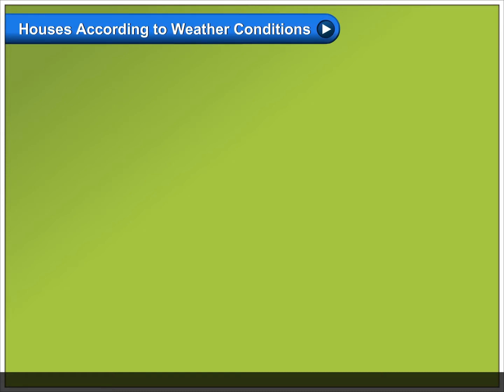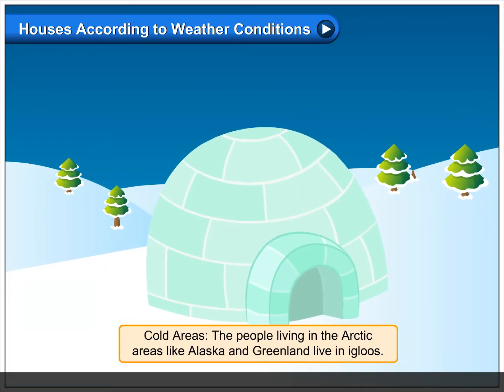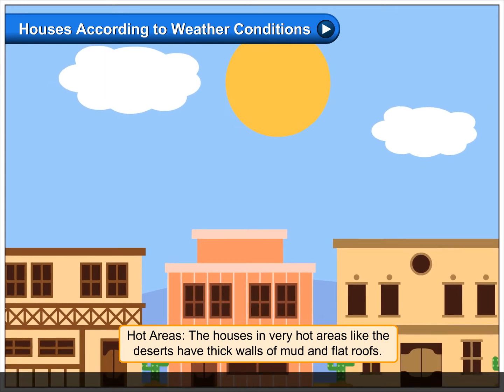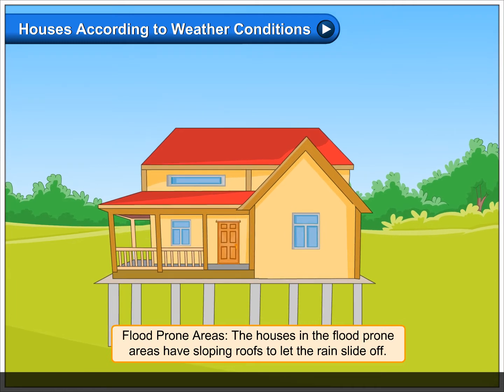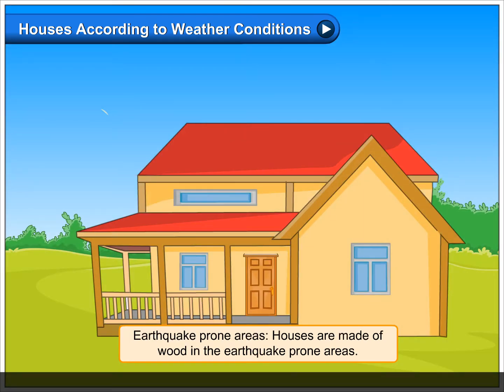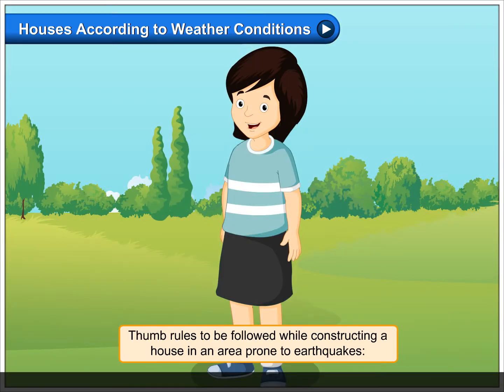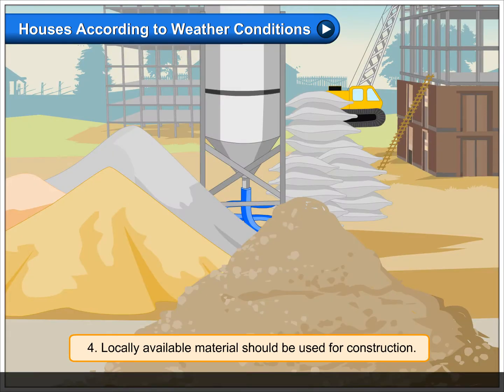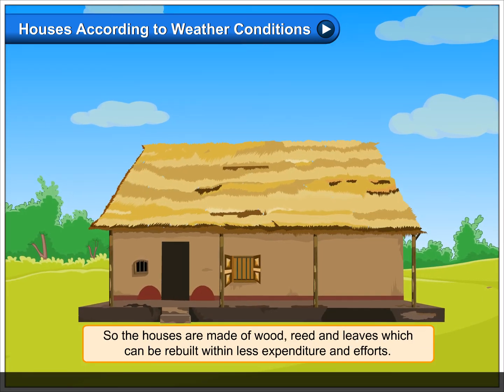Houses according to Weather Conditions | Environmental Studies Class 5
In this video, you will learn all about Houses According to Weather Conditions.
The climate of a place plays a key role in the type of house we live in.
• Hilly Areas: The houses in hilly areas generally have sloping roofs so that the snow on the slopes slides off easily.
• Cold Areas: The people living in the Arctic areas like Alaska and Greenland live in igloos. Temperature inside an igloo can be raised upto 15°C, whereas the outside temperature is –40°C.
• Hot Areas: The houses in very hot areas like the deserts have thick walls of mud and flat roofs. Such walls help in cooling the inner side of the house. The houses have small windows and ventilators so that too much heat cannot enter the house.
• Flood Prone Areas: The houses in the flood prone areas have sloping roofs to let the rain slide off. Many places have houses raised above the ground level using stilts. This protects the flood water from entering the house. The elevation helps to keep these houses cool and dry.
• Earthquake prone areas: Houses are made of wood in the earthquake prone areas. Wood is a relatively cheaper material and easier to use. Wooden houses cause lesser damage to life and belongings of people living in them, as wood is lighter than bricks and beams of iron.
Thumb rules to be followed while constructing a house in an area prone to earthquakes:
1. Minimum use of glass.
2. Entire construction should be a single structure.
3. Doors and windows to have fasteners.
4. Locally available material should be used for construction.
• Coastal Area: The high waves rising do not allow the inhabitants of the coastal areas to have permanent houses. The rising waves can washout houses in minutes. So the houses are made of wood, reed and leaves which can be rebuilt within less expenditure and efforts.